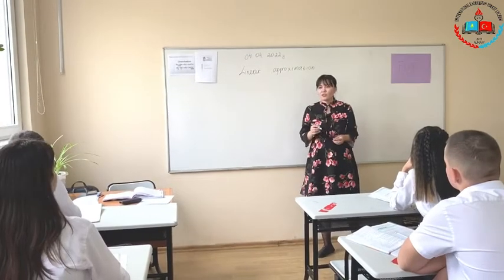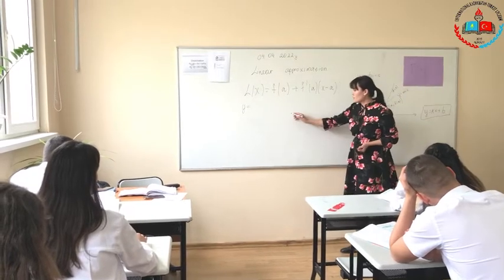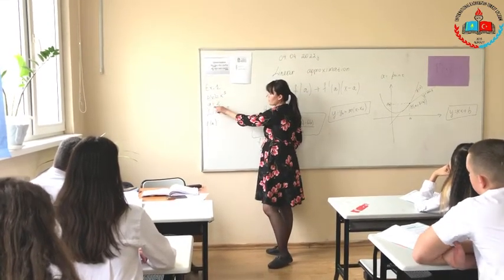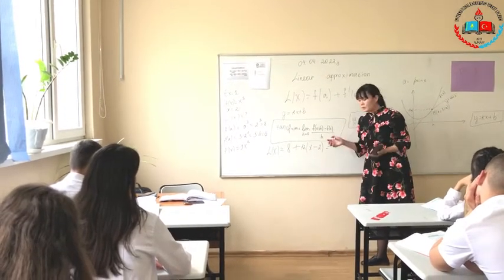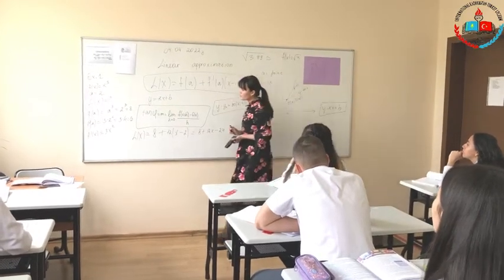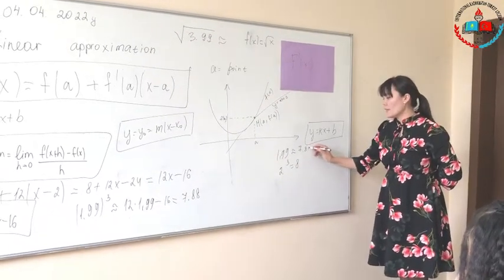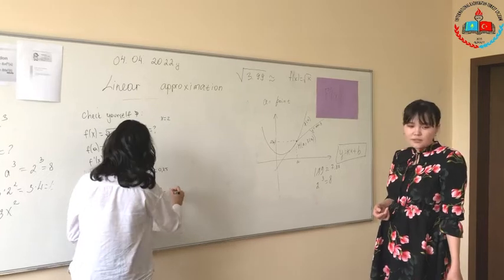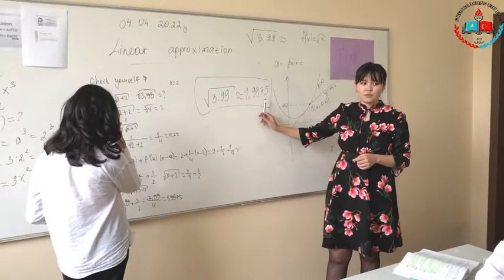Span Ulzhan | Algebra Teacher